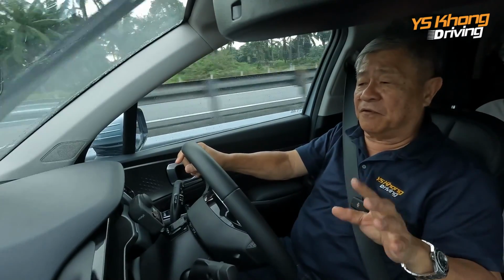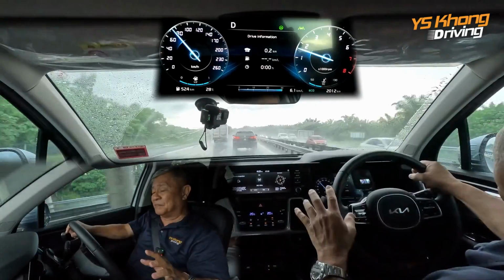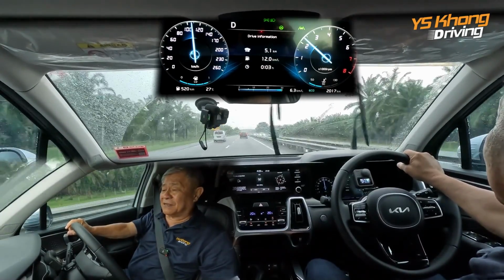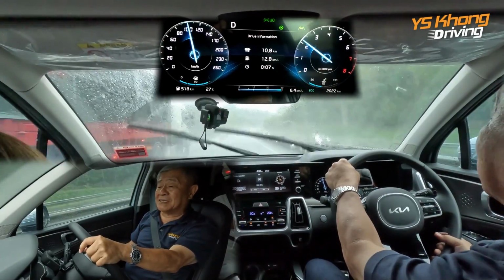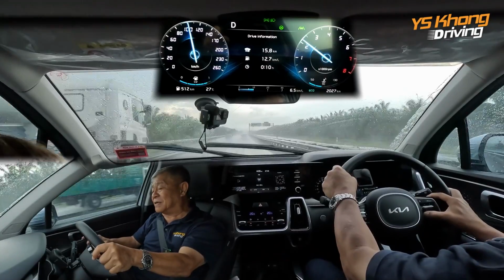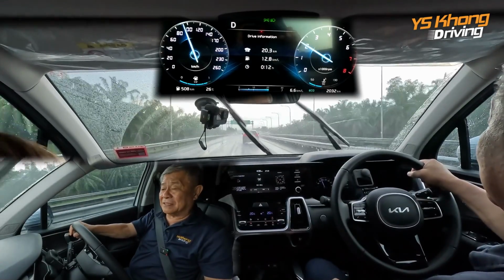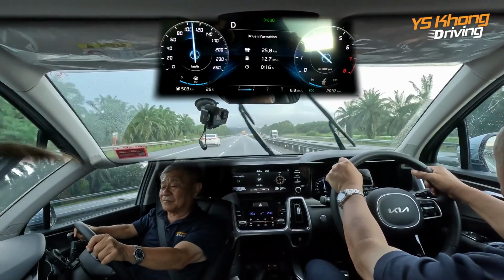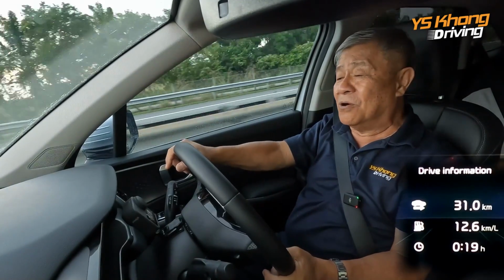Kia Sorento 2.5 Petrol, AWD Highway Fuel Consumption/ Wet Driving/ Lane Centering/ YS Khong Driving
Here is another real world fuel consumption test of the gasoline-powered 2.5 liter AWD version of the Kia Sorento, this time done on the North-South Expressway near the Penang side coming down towards Kuala Lumpur.
Road condition was wet, and there was heavy traffic.

 We also sid a short test of the lane centering system that helps to gently keep you in the centre of your driving lane, a very useful feature for long distance driving.

The overall fuel consumption figures are based on the instrumentation available with the vehicle and are meant as an indication of the possible consumption under the conditions as seen in the video, and also bear in mind that different drivers may get different results.